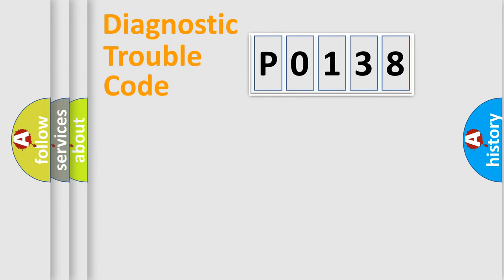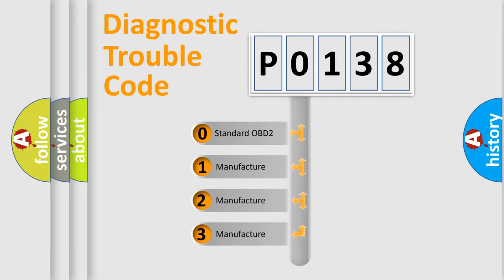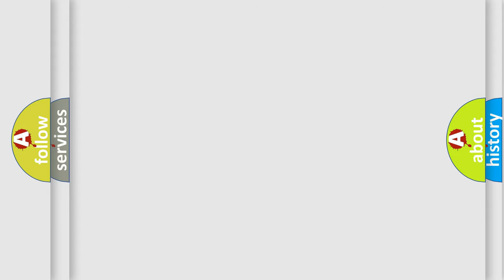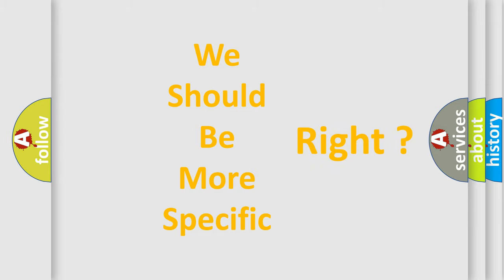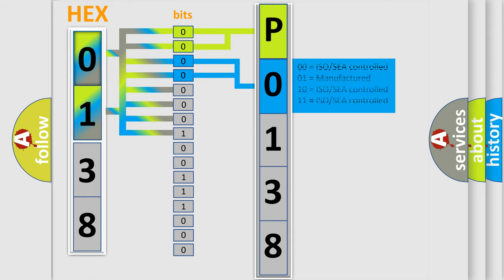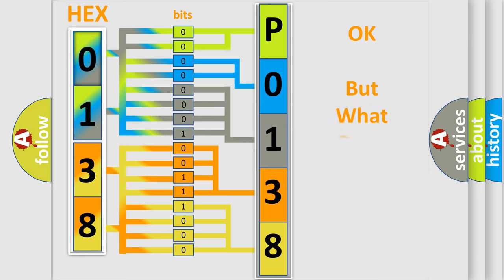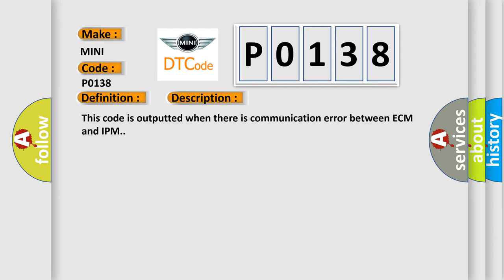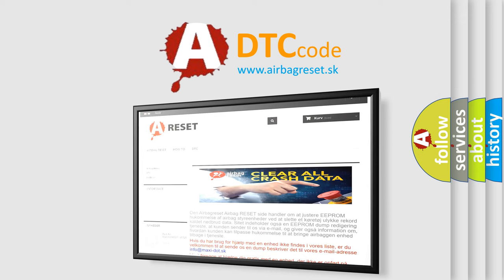DTC Mini P0138 Short Explanation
Contents:
0:21 Basic DTC analysis according to OBD2 protocol standard.
1:48 Insight into programming
2:58 A diagnostically understandable description of the Diagnostic Trouble Code
3:05 Basic error definition

Make
MINI
Code
P0138
Definition
ECM Communication Data Failure
Description
This code is outputted when there is communication error between ECM and IPM
Cause
Check Sum Error,  Data Frame Error,  ID Unknown Error,  Data Length Error,  Time Out Error,  etc